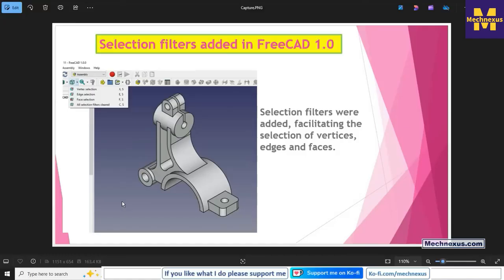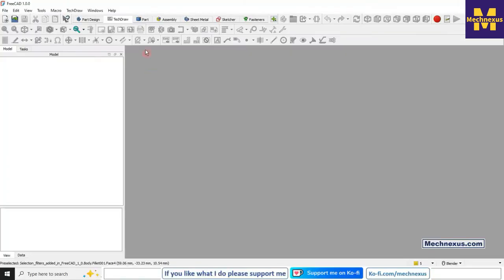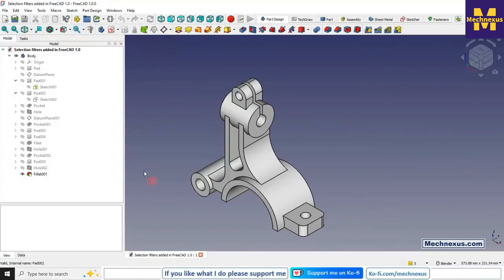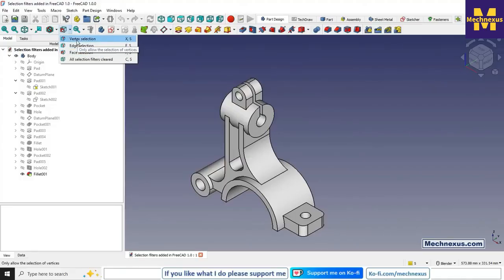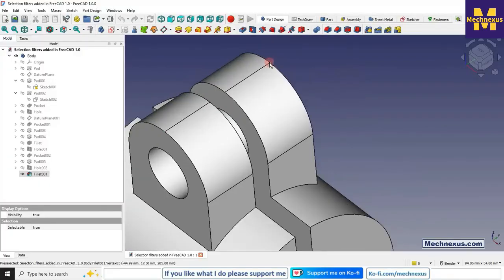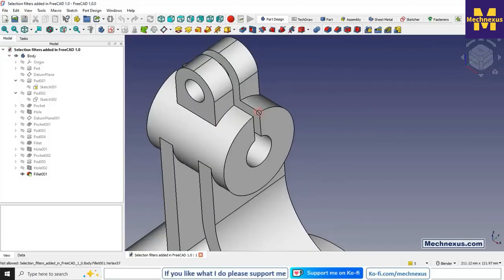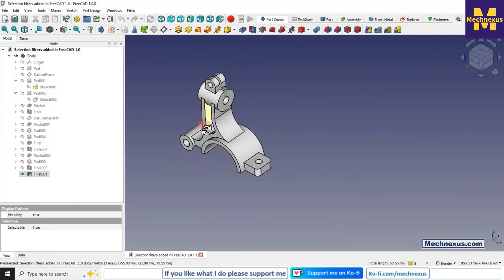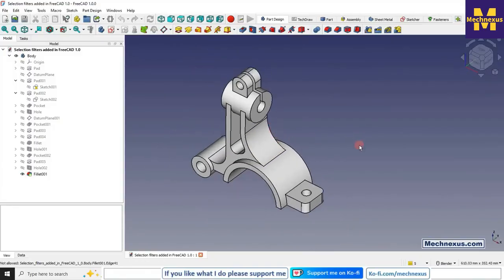Selection filters in FreeCAD | FreeCAD Tutorial | 3D Modeling | Learn FreeCAD | Mechnexus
In this video I have explained Selection filters in FreeCAD 1.0

▶️ *Thanks*
Thanks,
*Amar Patel*